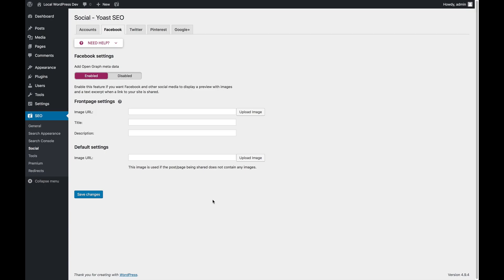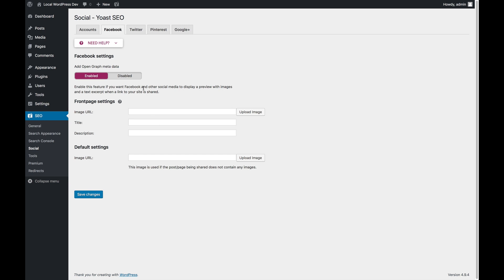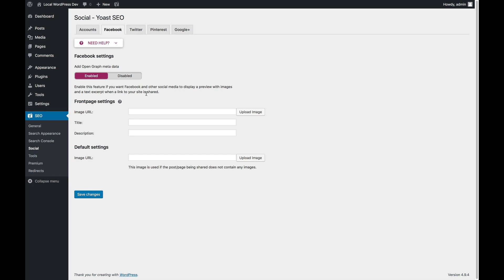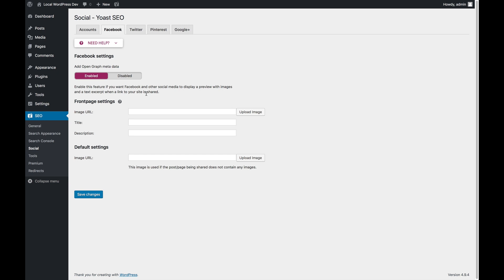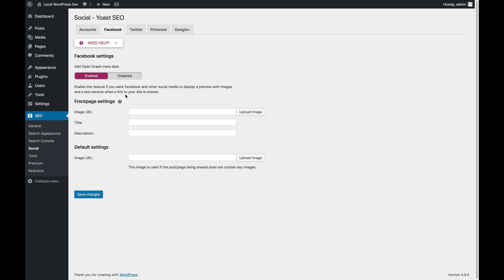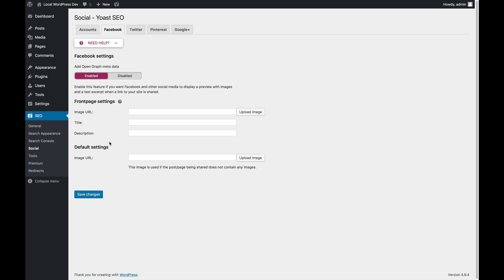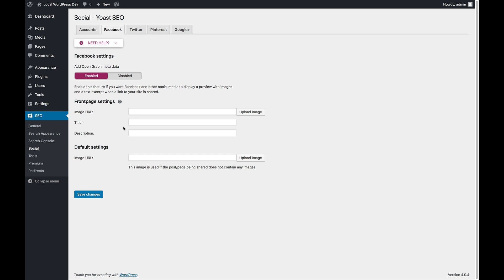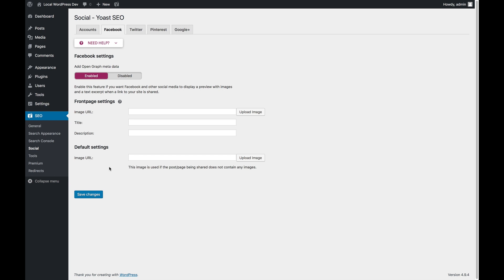How to configure the Yoast SEO Social settings: Facebook tab | Yoast SEO for WordPress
This video about the Facebook tab in the Yoast SEO Social settings is part of the free online Yoast SEO for WordPress plugin training. Learn more about how to use Yoast SEO for WordPress in our free online course This course includes reading materials and quizzes.

To get the best out of your social shares, you need to have Open Graph metadata on your site. In Yoast SEO, you can enable this metadata to get better previews for your social shares. In this video, we tell you more about it. We also briefly discuss the other settings in the Facebook tab of the Yoast SEO Social settings.

0:00:00 - Introduction
0:00:07 - What can you do with the settings?
0:01:04 - Frontpage settings
0:01:26 - Default settings

Do you want to learn about some more cool Yoast SEO features?

► About the Yoast SEO for WordPress plugin training
In the Yoast SEO for WordPress plugin training, you learn how to set up and use the Yoast SEO plugin. But we also teach you a lot about SEO. After the training, you will know what the plugin can do for you out of the box. And, equipped with the additional SEO knowledge, you will know what to do to make the best of it. The benefit? Your site will be SEO-friendly, which will reflect in your improved rankings. What a win!
The Yoast SEO for WordPress plugin training is valuable for all users of Yoast SEO who want to use the plugin to its full potential. You don’t need to have a technical background to learn and apply the tips we share in this course. Just follow our lead, and your posts and pages will get the optimization they deserve in no time!

Yoast SEO academy is the online learning platform for SEO by Yoast. Our online SEO training courses teach you vital SEO skills you can apply at once. Because our mission is 'SEO for everyone', we want to share as much knowledge as we can. That's why we offer three free courses on SEO, how to create your own WordPress website, and how to get the most out of the Yoast SEO plugin.
 We also offer more specialized training courses on keyword research, SEO copywriting, technical SEO, structured data, site structure, and more. All our training courses are developed by world-class SEOs and education experts trusted by the world's biggest brands. Whether you're a blogger, developer, online marketeer, or own a business, big or small: we believe in SEO for everyone.

Keep ahead of your competition with the Yoast SEO academy Premium training subscription. This subscription gives you access to all our online training courses, including any new course we release. You’ll learn about keyword research, SEO copywriting, site structure, technical SEO, and much more! Our training subscription will really help you become an SEO expert!